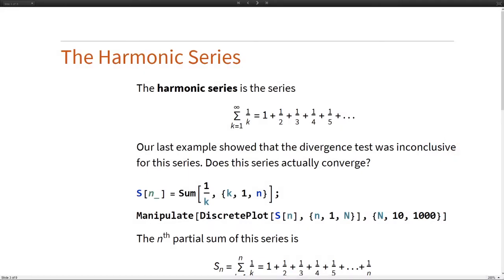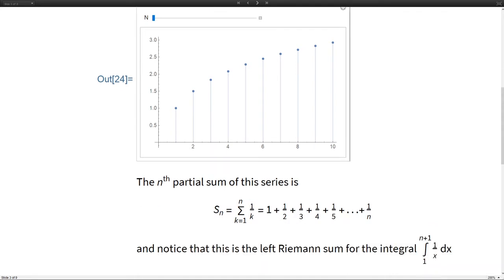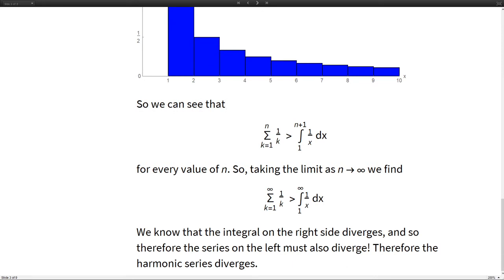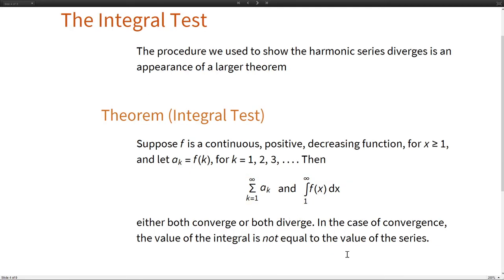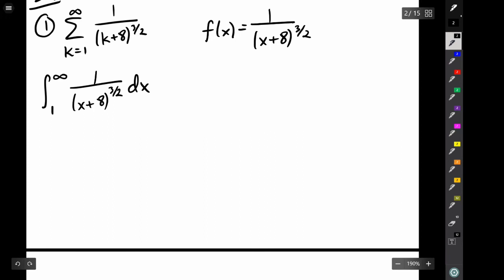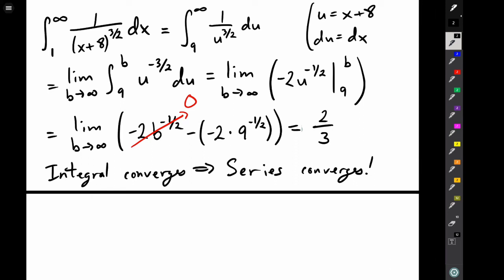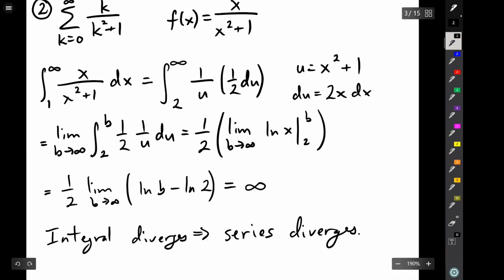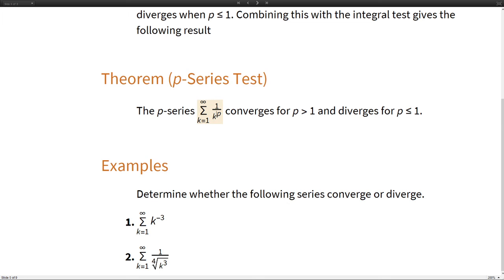The Integral Test and its Consequences